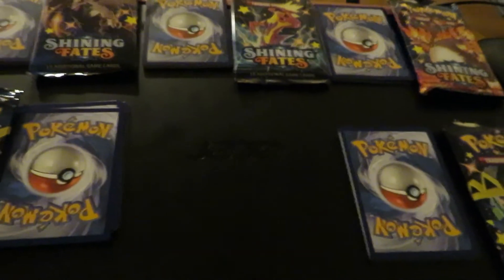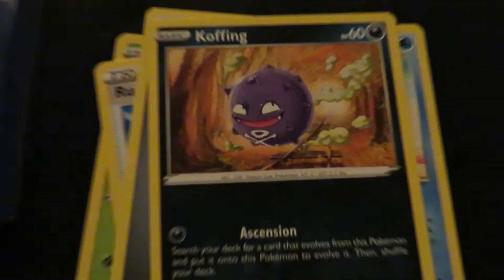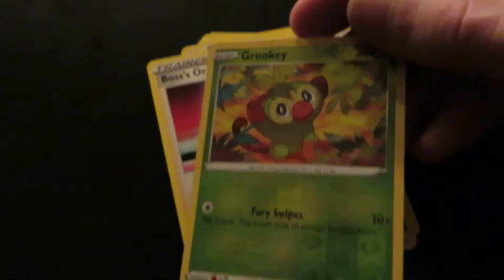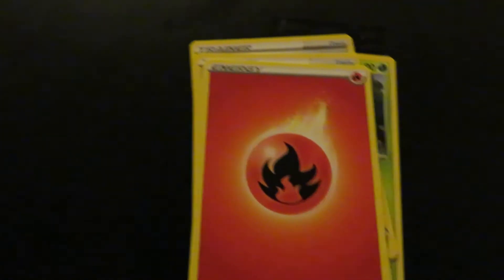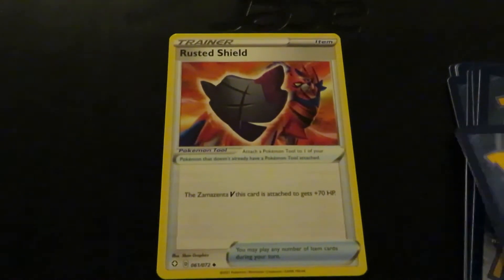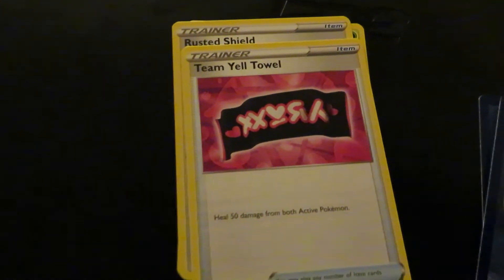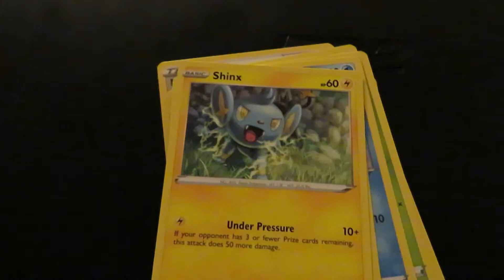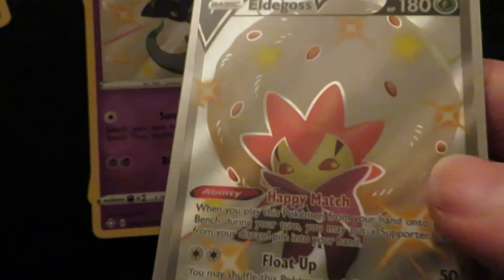Opening Pokemon Cards | I'll give a hoot!!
In this video, I will be opening pokemon cards. What will fly into this deck. I hope you all enjoy, I love you all. Thank You.